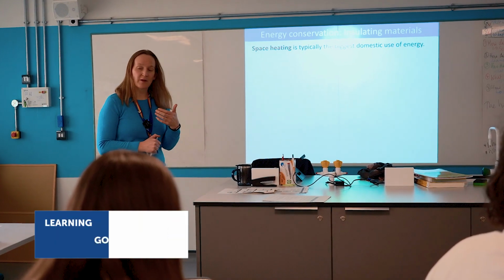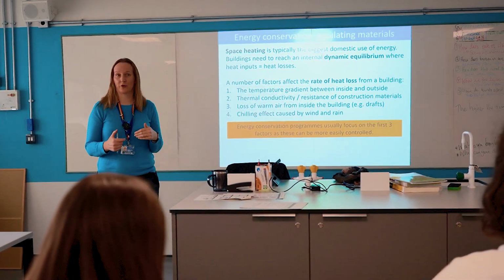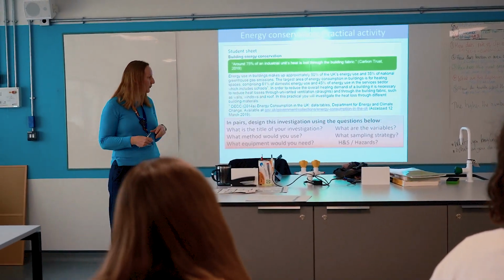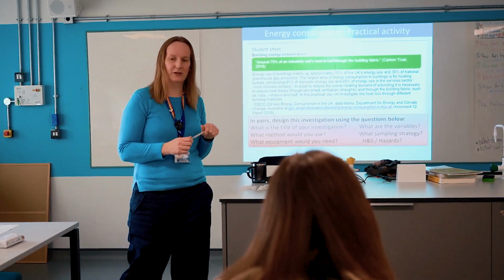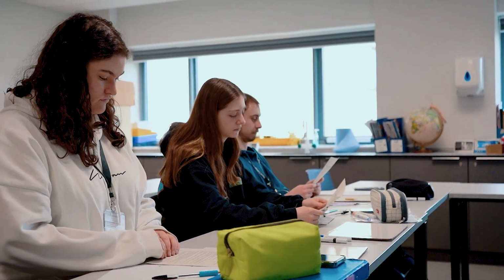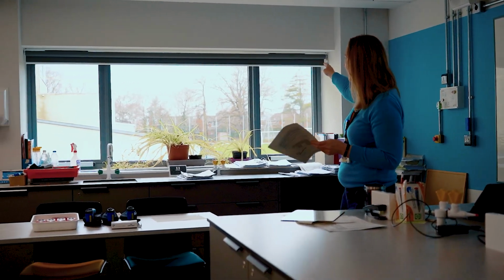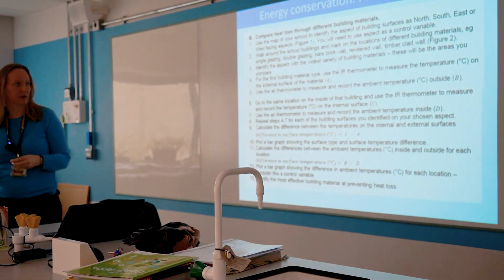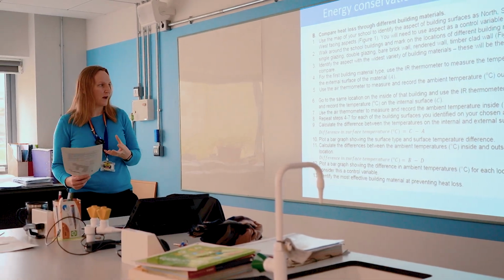Experience Environmental Science at Yeovil College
Yeovil College is a college like no other! Our ambition for our students is extraordinary; our precise and laser-sharp focus is unwavering; and our innovation leaves others behind. We are leaders in technology, facilities and learning environments within the UK through our Institute of Technology and we believe, firmly, that when we believe in more, we achieve more, when we dare to dream, it becomes reality and when our community joins forces, extraordinary achievements are realised.